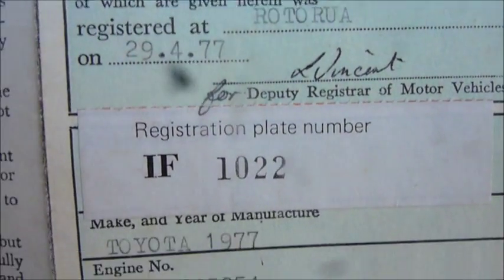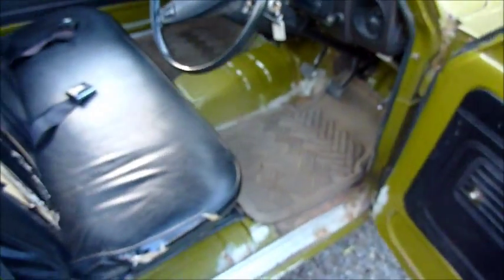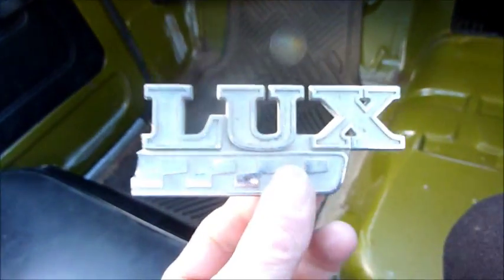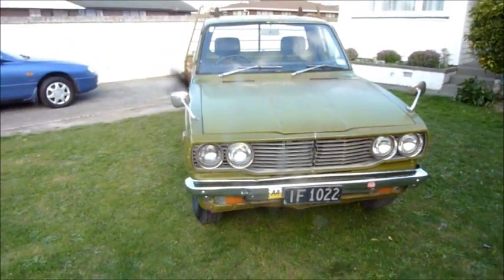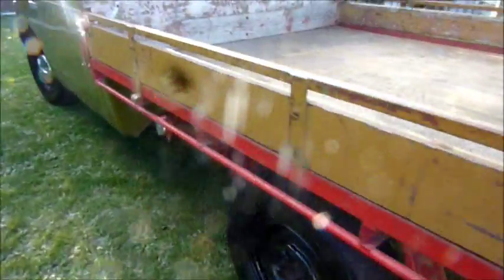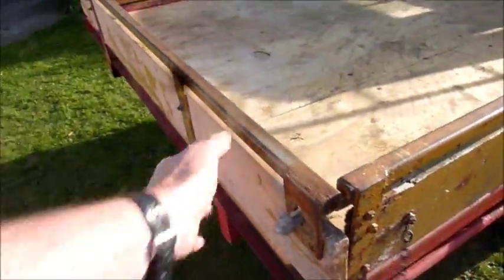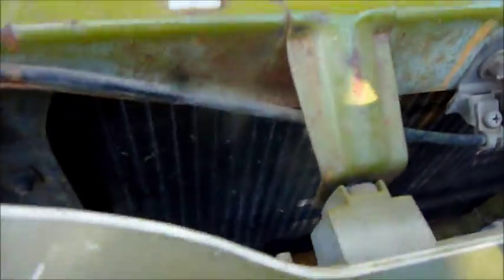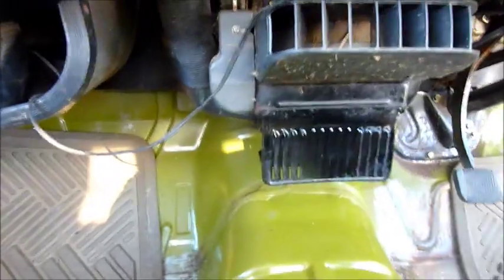Toyota Hi Lux 1977.wmv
For Sale On Trade Me . Co . NZ